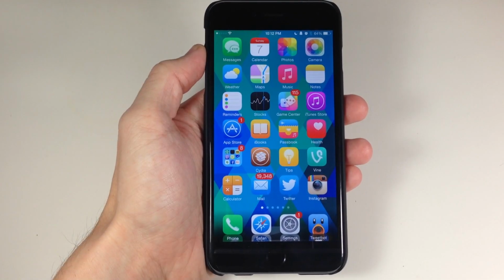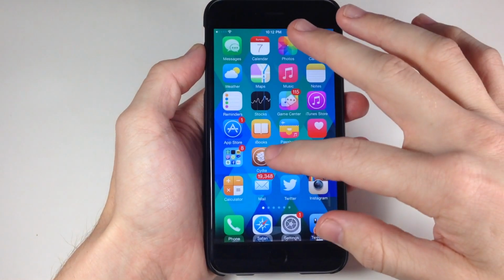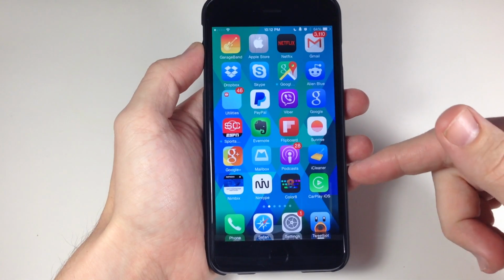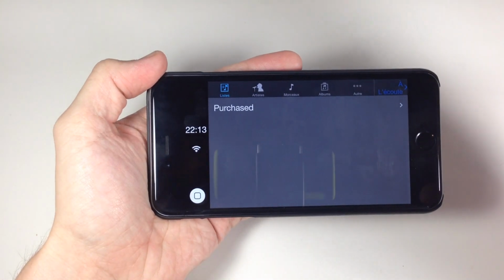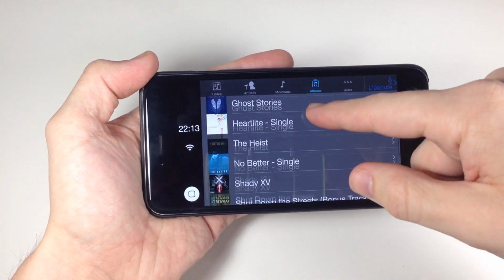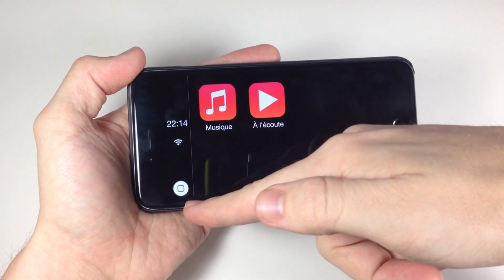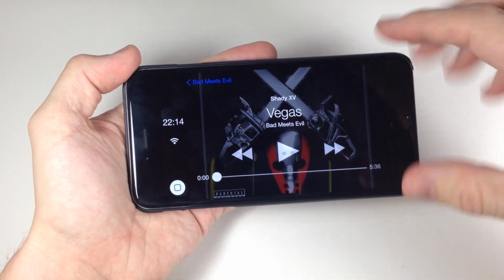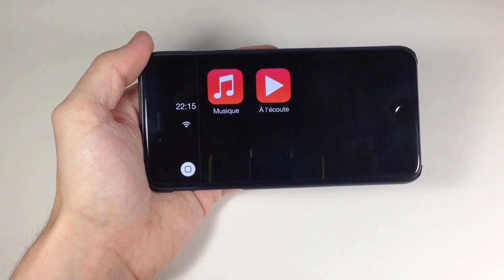Experience CarPlay on your iPhone with CarPlay iOS - iPhone Hacks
Partnering with major car manufacturers in the world, Apple introduced a new feature called CarPlay that places iOS on your car’s built-in display allowing you to make calls, listen to music and much more while making it safer to drive. If you ever wished to get a hands-on experience of CarPlay on your iPhone, you’d probably be interested in a new jailbreak tweak known as CarPlay iOS, which we had reported about few days back.